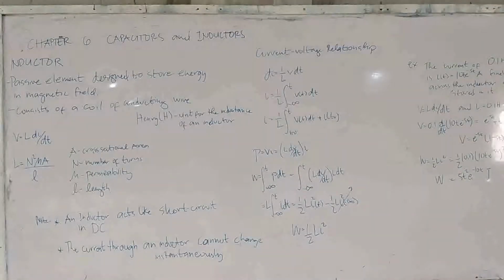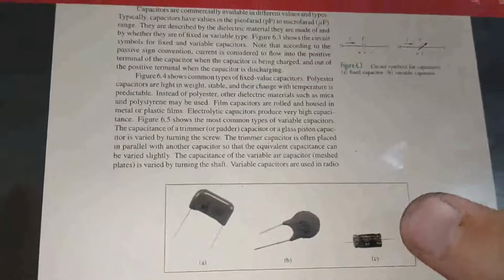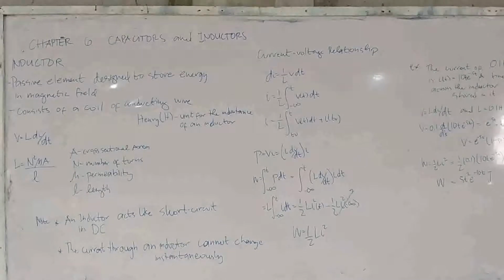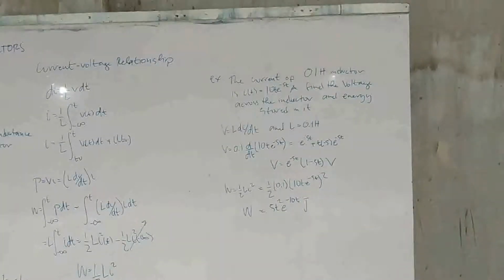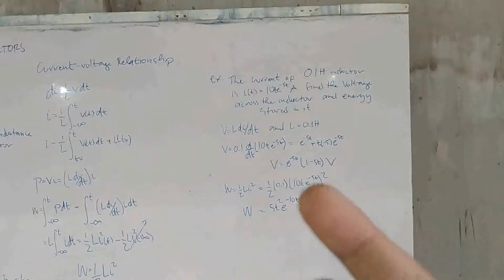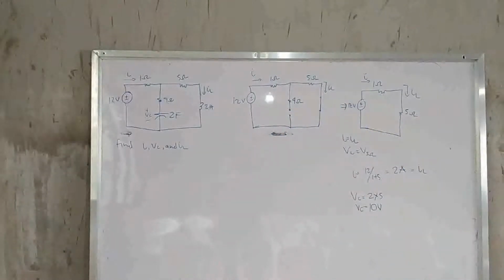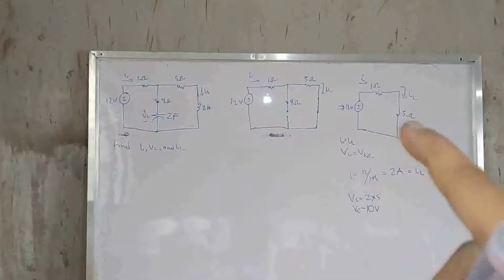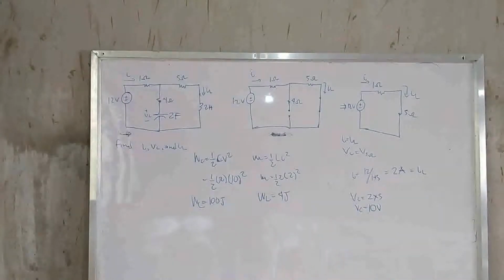INDUCTOR Sample Problem